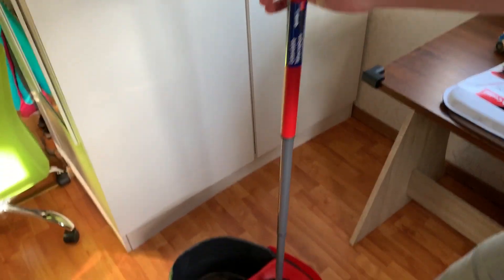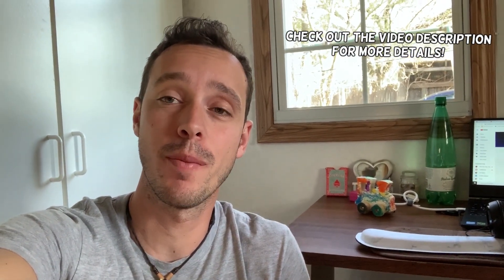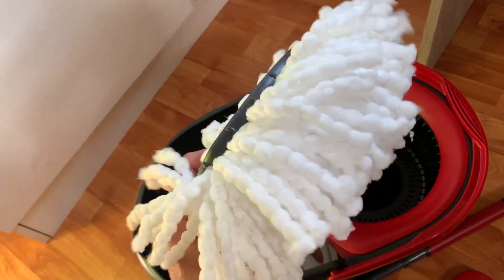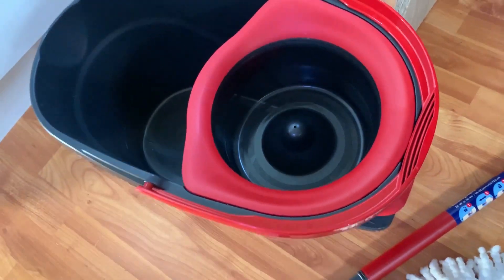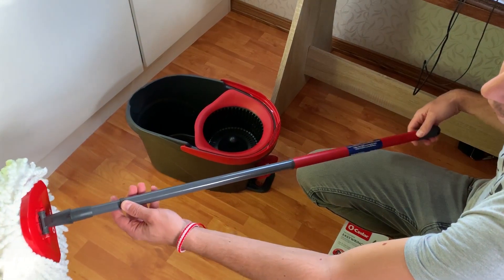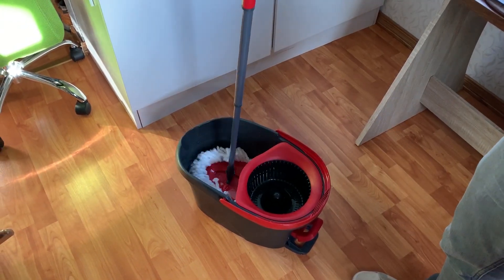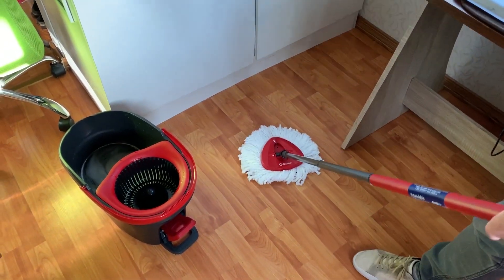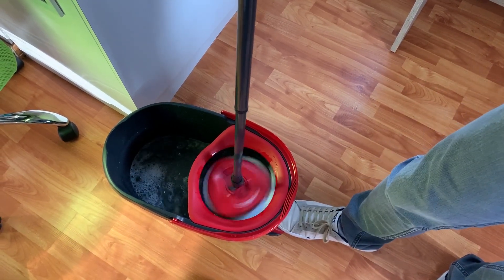O Cedar EasyWring Microfiber Spin Mop, Bucket Floor Cleaning System Product Review for Sanitizing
In this video we will do a product review on a great mop bucket system O-Cedar EasyWring Microfiber Spin Mop, Bucket Floor Cleaning System. We used to use the old style mops that were really hard to use, they were heavy, it was almost impossible to mop your floor without drowning it. The things that we like O-Cedar EasyWring Mop is the fact that the handle is adjustable so it fits great in my hands and I am 6'2'' and it fits great my wife who is 5'2''. The mop it self is super easy to assemble, the mop head is replaceable, it can be washed in the washing machine and it is not expensive to replace. The EasyWring system is simple to use and gets the mop almost dry. So far this is the best mop that we have used.
More features as listed by the seller:
Exclusive bucket design has built-in wringer that allows for hands-free wringing
Deep-cleaning microfiber removes and absorbs tough dirt and grime
High-quality foot pedal designed to activate spin wringing, allowing the level of moisture to be controlled
Features Splash Guard to keep splash and spray inside bucket when wringing.Do not expose to excessive sunlight
Compatible with the EasyWring Mop Refill

► O-Cedar Mop Heads
► Mop Heads Generic Brand